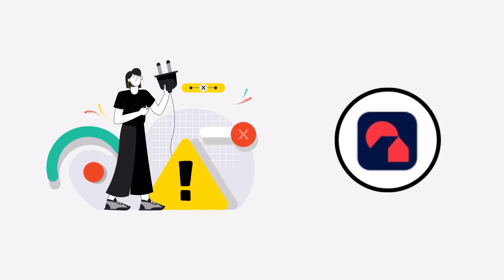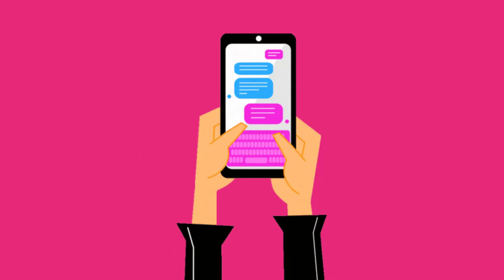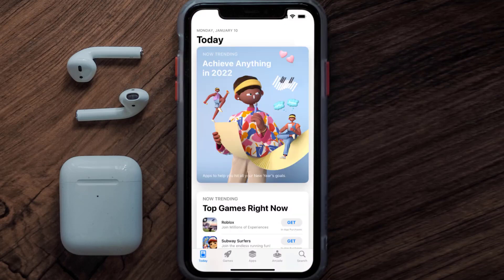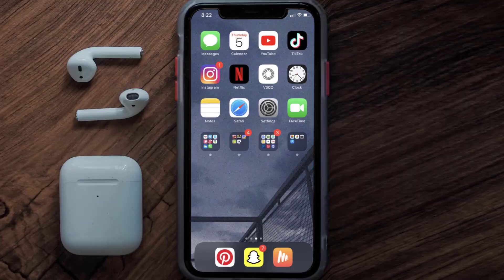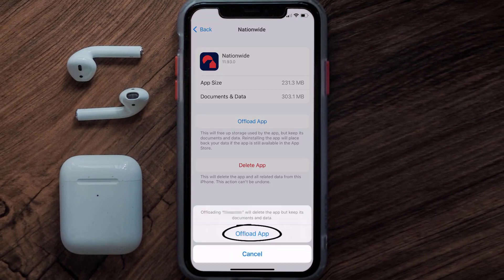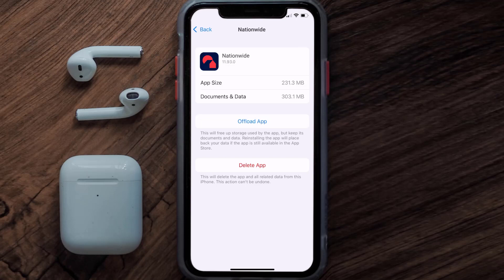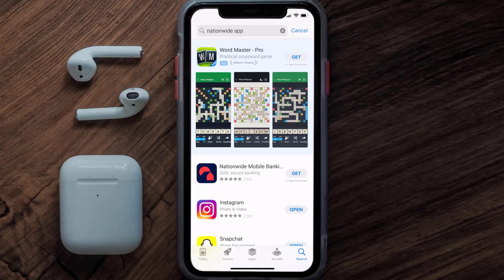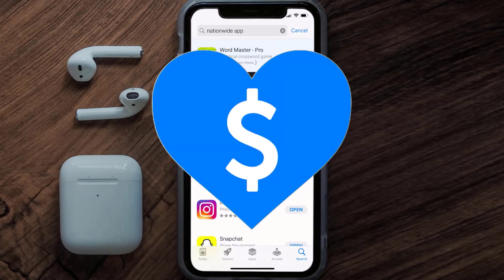Nationwide App Won't Let Me Log In: How to Fix Nationwide App Won't Let Me Log In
In this video, I'll show you How to Fix Nationwide App Won't Let Me Log In. This is the easiest and fastest way to Fix Nationwide App Won't Let Me Log In. Make sure you watch until the end of this video to find out How to Fix Nationwide App Won't Let Me Log In on Android and iPhone. These methods work on Android as well as iOS 11, iOS 12, iOS 13, iOS 15 and iOS 16. Hope you enjoy!

Video Parts:
00:00 Intro: How to Fix Nationwide App Won't Let Me Log In
00:08 1.Solution: Check Internet Connection for Nationwide App
00:38 2.Solution: Updating Nationwide Mobile App
00:59 3.Solution: Clearing Nationwide Mobile App Cache Files
01:27 4.Solution: Reinstalling Nationwide Mobile App
01:51 Outro: Ending

Topics Covered:
nationwide app won't let me log in
can't log into nationwide app
can't log into nationwide banking app
why can't i log into my nationwide account
why is my nationwide app not opening
why is my bank app not letting me log in